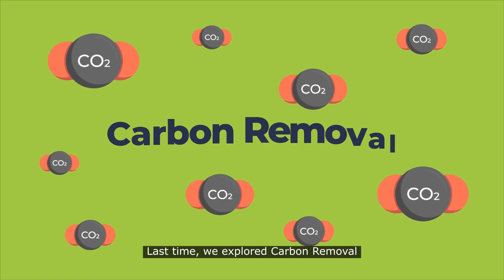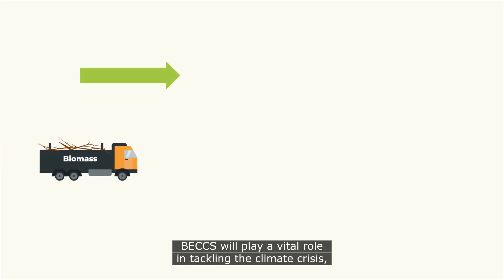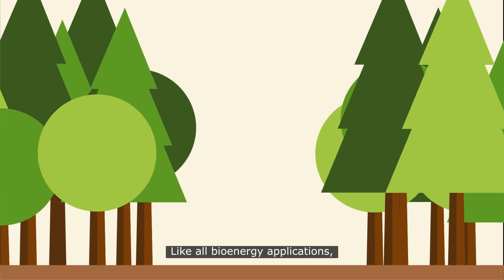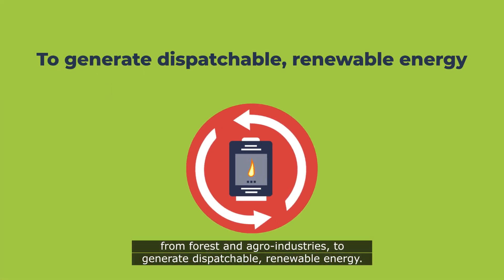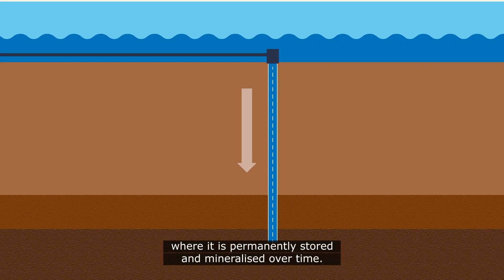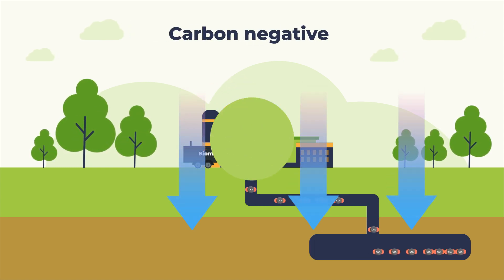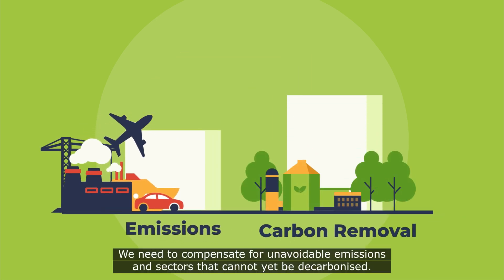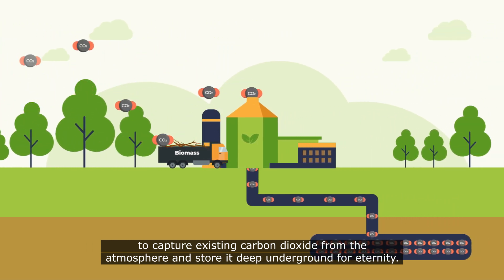What is Bioenergy with Carbon Capture and Storage (BECCS)? - Bioenergy Applied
Bioenergy with Carbon Capture and Storage (BECCS) is a carbon negative energy solution, capturing carbon dioxide from the atmosphere while producing renewable energy. This makes it the only carbon removal technology that produces carbon negative energy.

To fight climate change the world needs to reduce its GreenHouse Gas emissions. There are sectors where this is much harder to achieve, such as aviation or heavy industry. To compensate for those sectors, a report from the UN’s Intergovernmental Panel on Climate Change stated that the deployment of carbon dioxide removals is unavoidable.

BECCS delivers high-quality carbon removals at a reasonable price while also supporting energy security, but the current market needs to be reformed for its carbon removals to be appropriately valued. For this, the EU should set up a proper framework for BECCS that is reflected in the Carbon Removals Certification Framework (CRCF) and in the Net-Zero Industry Act (NZIA).

Find out why going carbon negative with BECCS i the right move